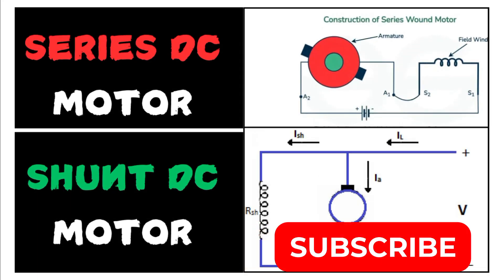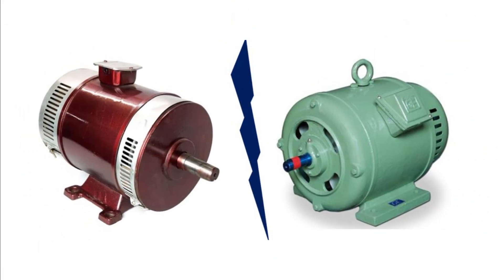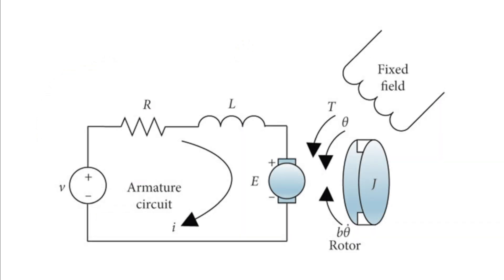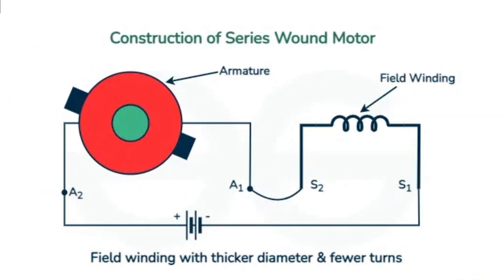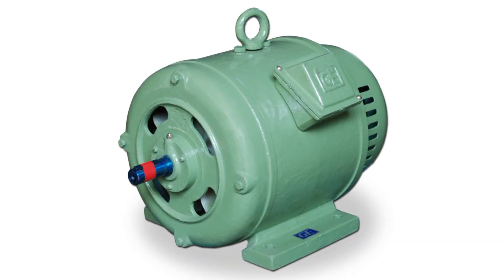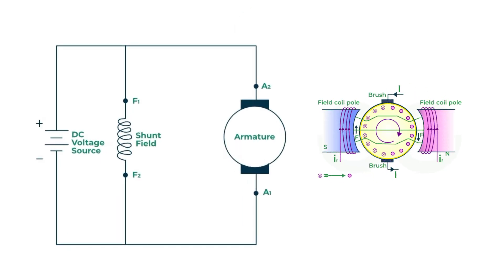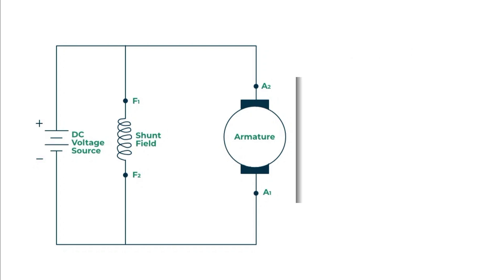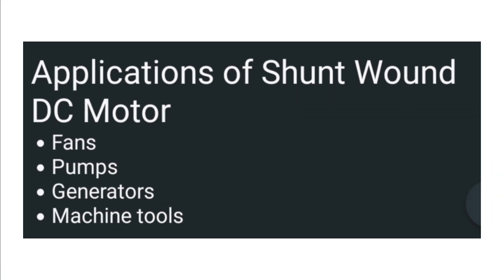Series Wound DC Motor and Shunt Wound DC Motor Explained!! Series DC Motor Vs Shut DC Motor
What is a series wOund DC motor?
What is series winding of DCmotors?
Where are series wound DC motors used?
What is meant by series wound?
What is a series wound DC generator?
What is the speed of a series wound DC motor?
What is the advantage of the seriesWound DC motor?
What is a series motor?
What is the principle of a series DCmotor?
Which DC motor has highest speed?
What is the difference between shunt wound and series-wound?
What is series field winding?
What isa shunt wound?
What is the definition of a series motor?
What are the 3 types of motor?
What is the principle of series woundDC motor?
Where are DC series motors used?
What is series vs parallel motors?
What is a shunt wound DC motor?
What is the shunt field in a DC motor?
What is shunt in DC?
Why DC shunt is used?
What is a shunt wound DC generator?
What is the principle of shunt?
What is the principle of DC motor?
What isa DC shunt motor also called?
What is the rpm of a DC motor?
What is shunt and its function?
Why is it called shunt?
What is shunt and its unit?
What is the shunt formula?
What is the mechanism of shunt?
What is shunting work?
What is the function of shunt winding?
What is shunt effect?